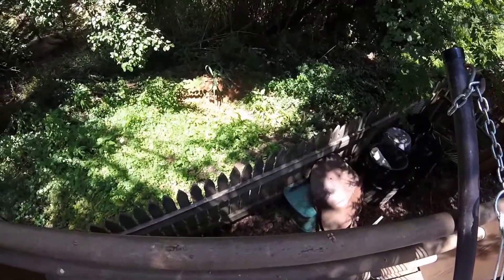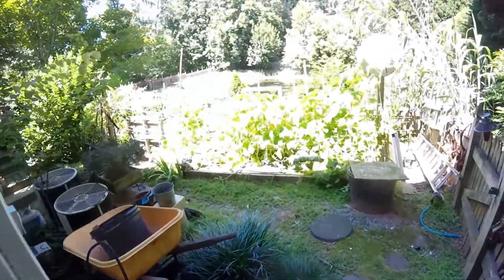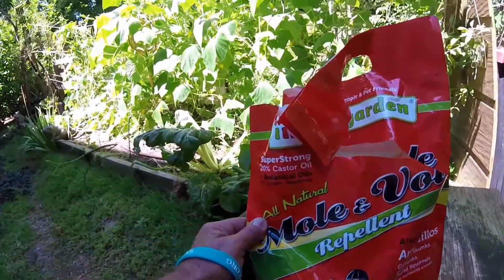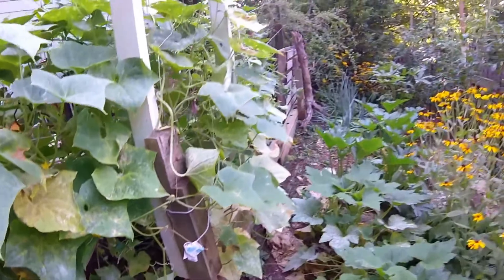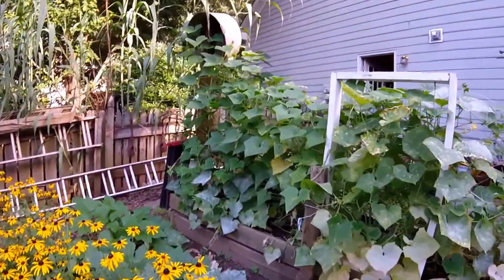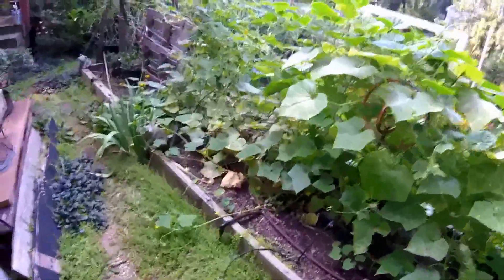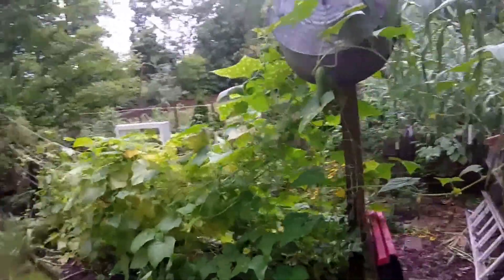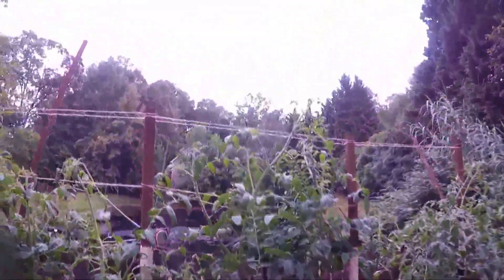Controlling WoodChucks and GroundHogs in Your Garden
Tommy Cowett, shows how he rid his garden of wood chucks also knows as ground hogs! The ground hog was feeding on his cucumbers, tomatoes and okra!  Tommy got mad, a normally  happy person! But loves cucumbers , tomatoes and okra, He also loves Bees!  This is  Gardening Gone Too wild. The Party is Ove! Sorry Rodents!  Tommy ends the party by trapping and moving everybody to a 400 acre park!  Party on you wild MARMOTS!!!